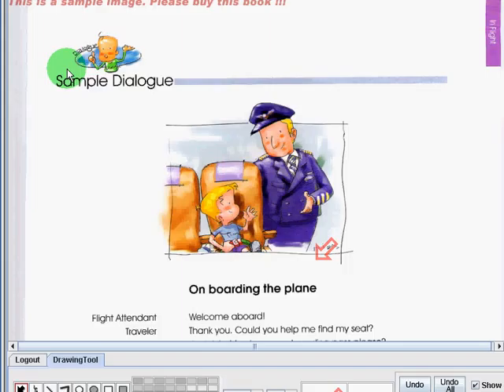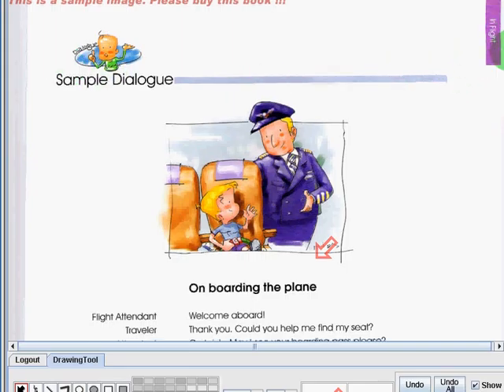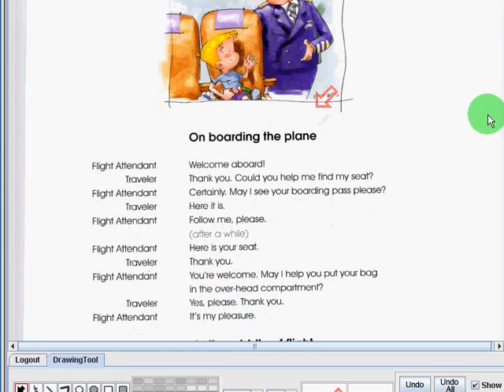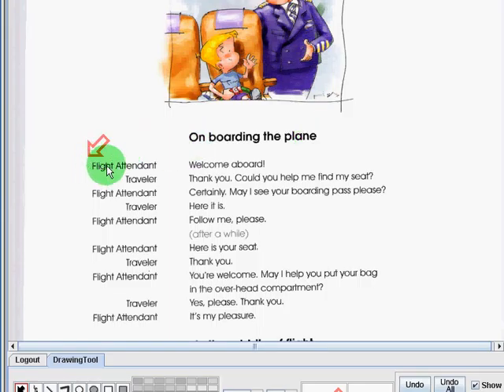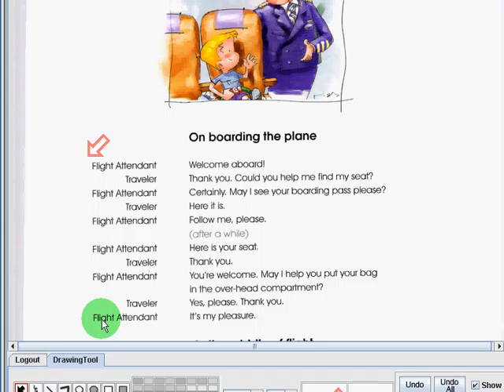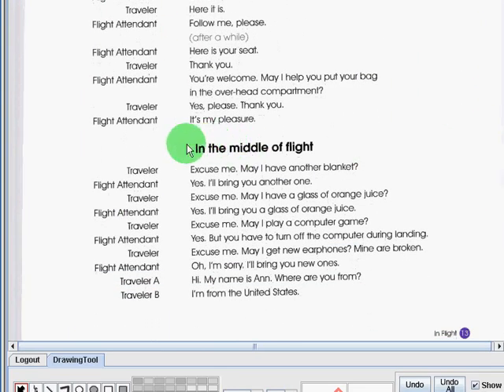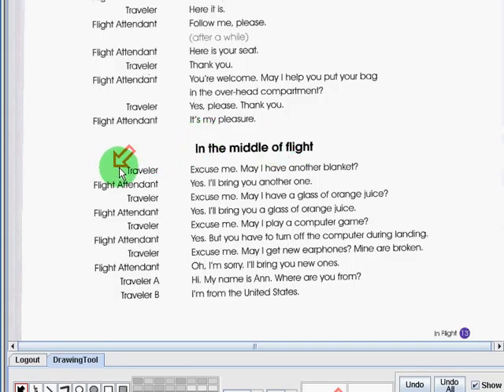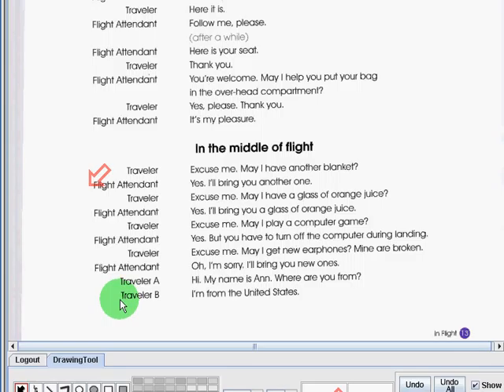EnglishVillage 002 006 013